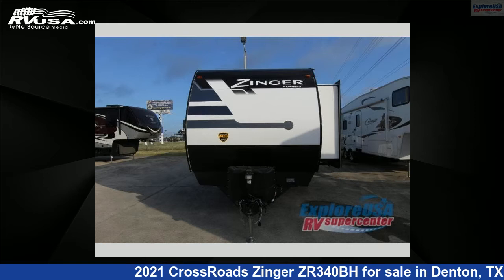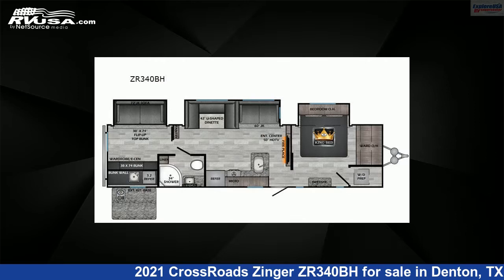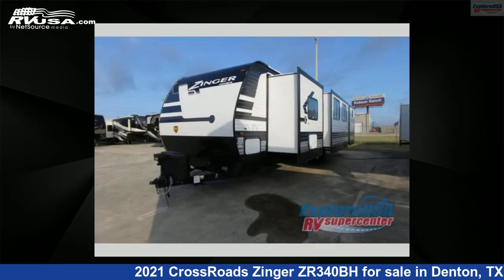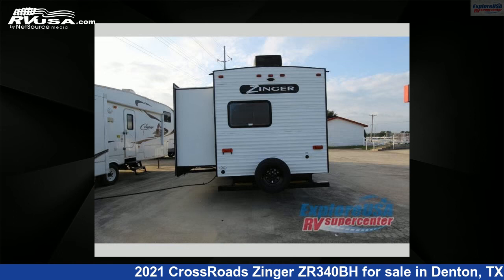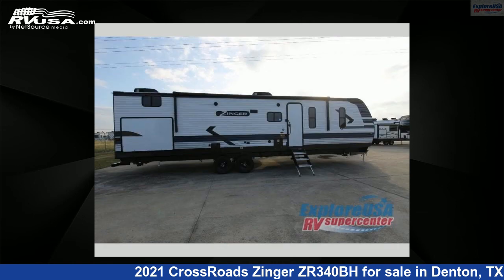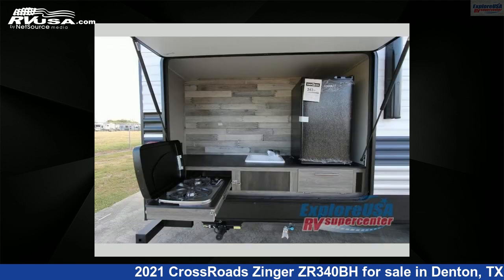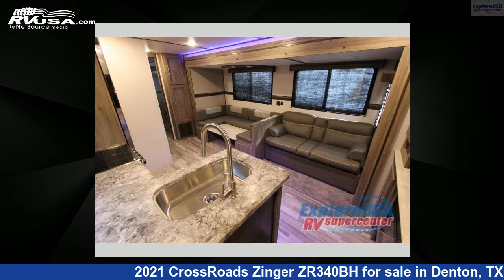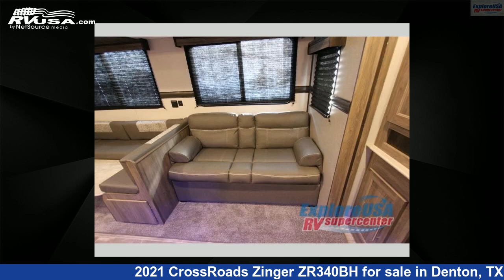Wonderful 2021 CrossRoads Zinger Travel Trailer RV For Sale in Denton, TX | RVUSA.com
This 2021 CrossRoads Zinger ZR340BH is a Travel Trailer RV. It is located in Denton, TX 76210 and is offered for sale by ExploreUSA RV Supercenter - DENTON, TX. This New CrossRoads Is 38' 0" in length and features 3 slideouts, sleeps 8, Slideout, and 51 gal fresh water capacity. The floorplan layout of this Travel Trailer features Bunkhouse, Front Bedroom, U-Shaped Dinette.